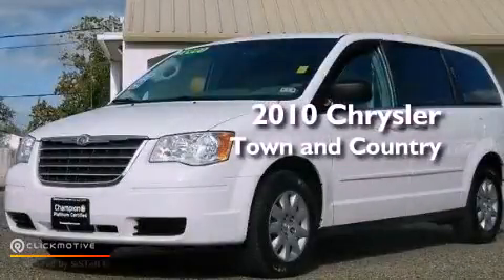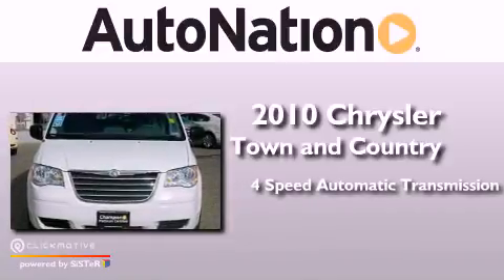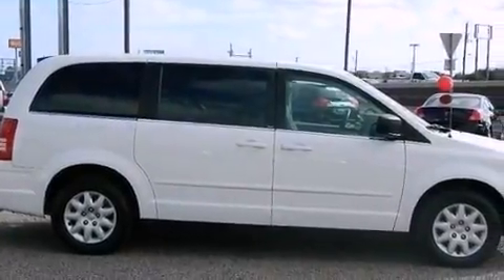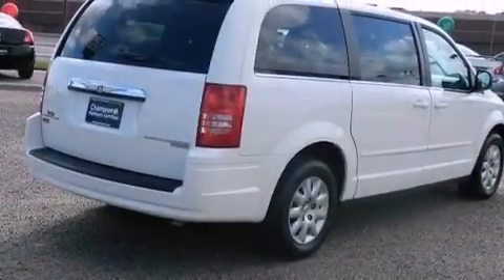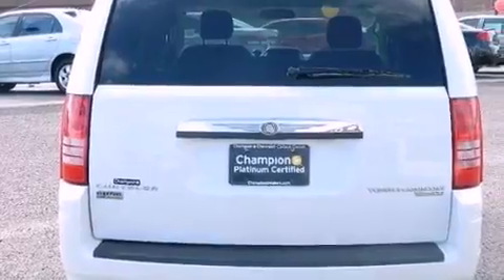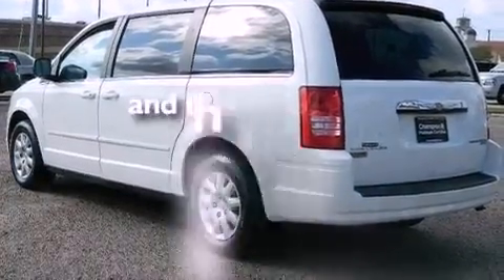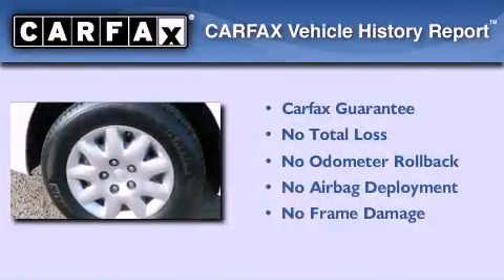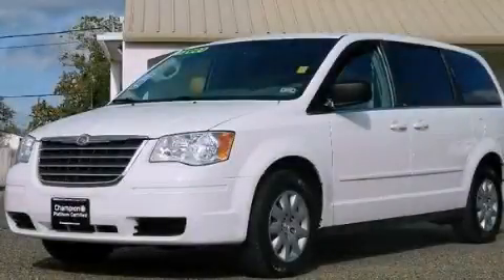2010 Chrysler Town & Corpus Christi TX 78412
Year : 2010
 Make : Chrysler
 Model : Town &
 Engine : Gas V6 3.3L/211
 Trans . : Automatic
 Exterior : Stone White
 Miles : 58,855
 Interior : Gray

 6650 South Padre Island Drive